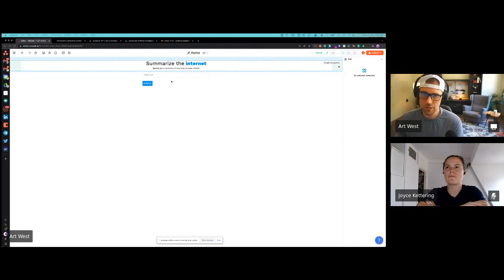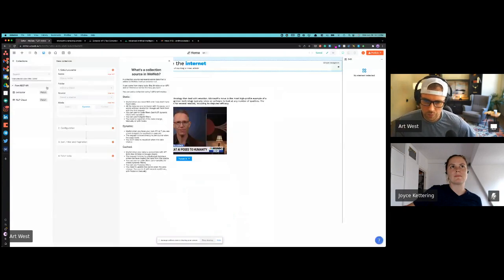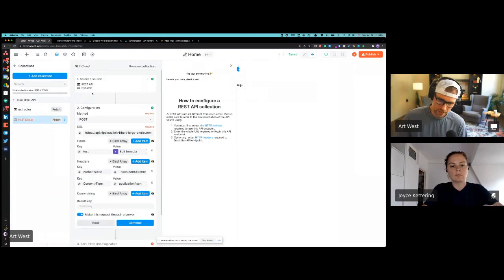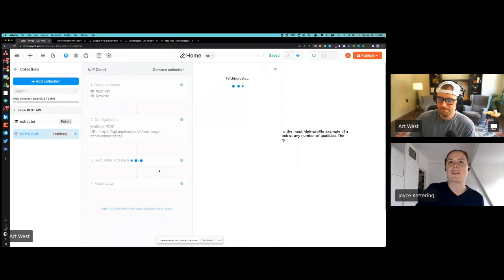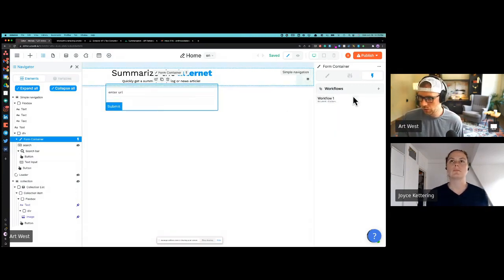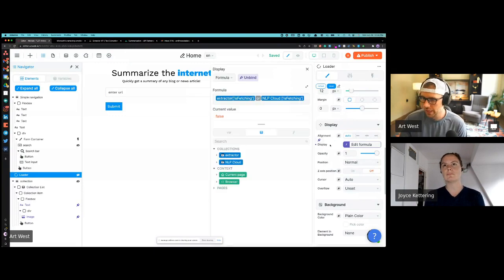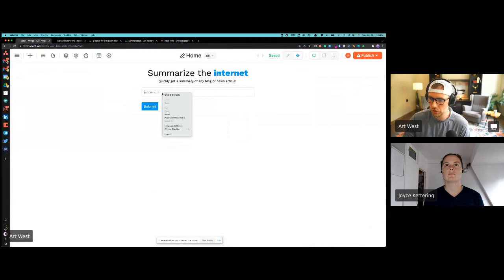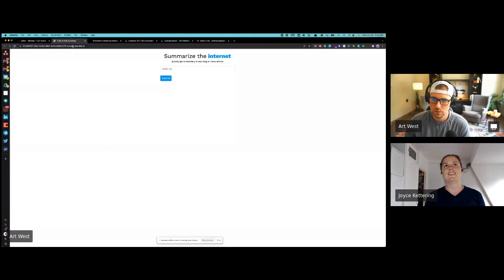Build an AI copywriter using WeWeb and NLP Cloud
Learn how to build an AI copywriter from scratch!

-Learn how to connect to various APIs
-Discover how to build complex data-driven workflows
-Explore WeWeb's front-end builder including conditional visibility